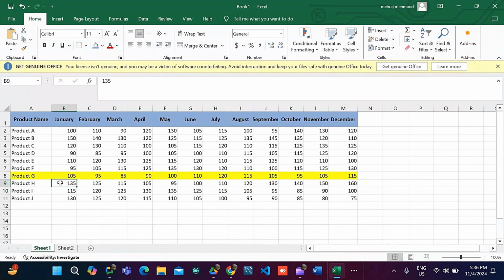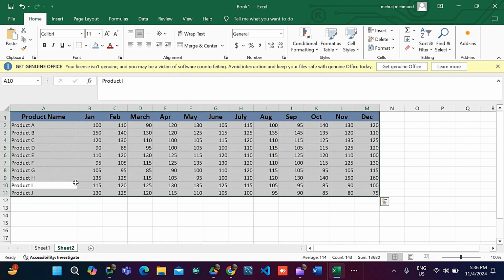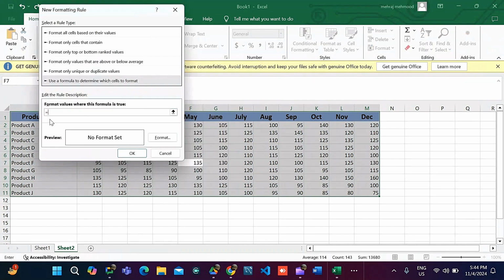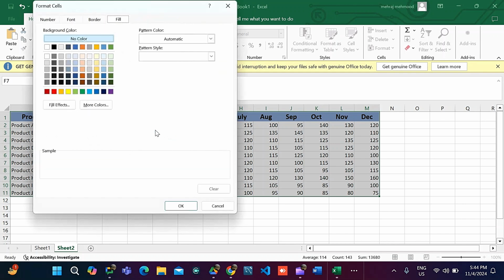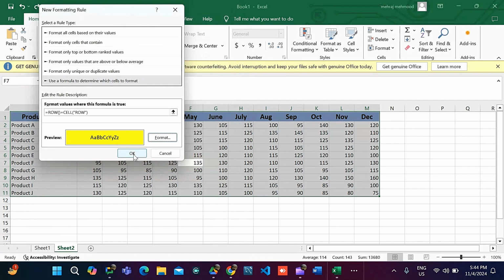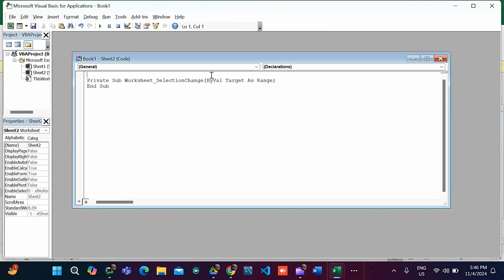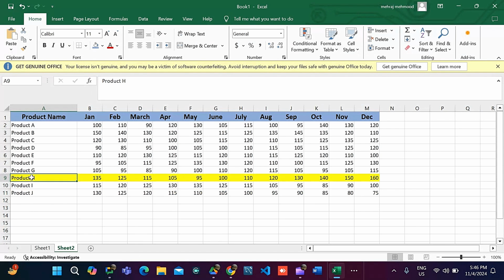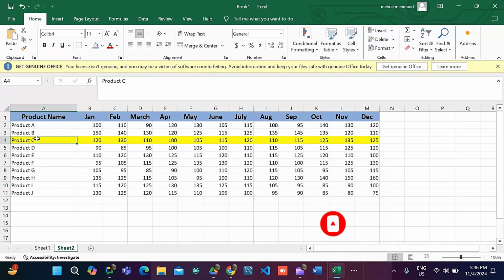How to Highlight Active Rows in Excel: Quick and Easy Tutorial!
Description:
🔹 Want to make your Excel data more readable? Learn how to automatically highlight the active row in your Excel worksheet! This tutorial is perfect for anyone who wants to track data more easily and make their spreadsheets visually dynamic.

📋 In this video, you’ll learn:

Step-by-step instructions to highlight the active row
Tips to make data more accessible with visual aids
This trick is great for Excel beginners and experts alike. Whether you’re working with small datasets or large reports, row highlighting helps you stay organized and boosts productivity.

FORMULA:
=ROW()=CELL("ROW")